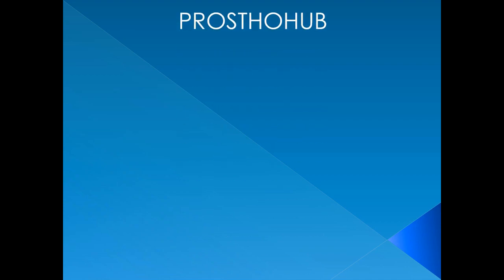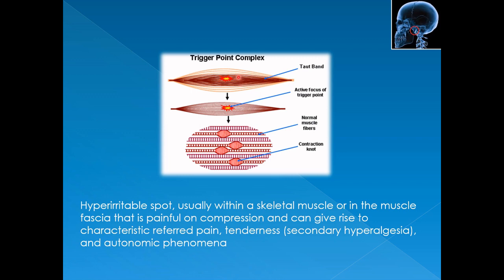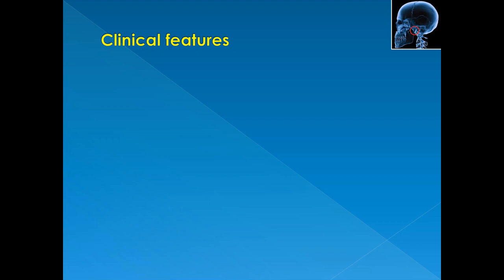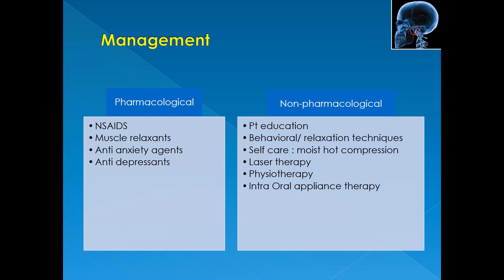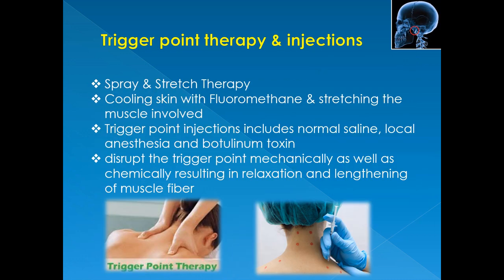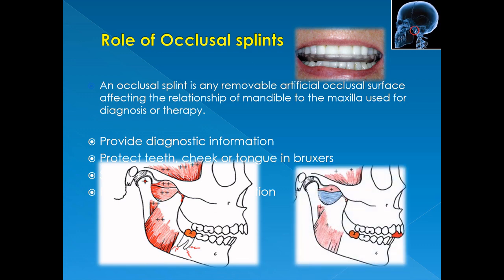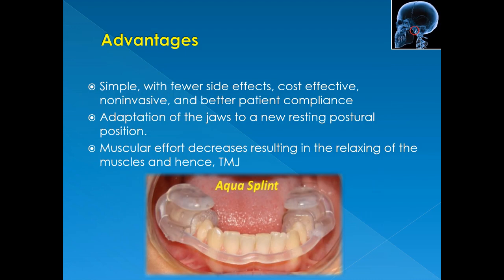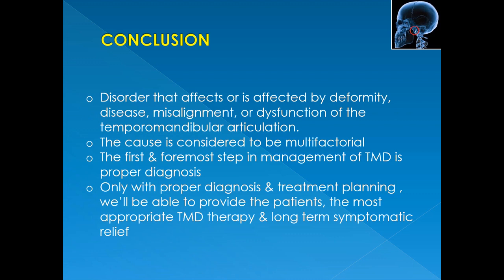Temperomandibular Disorders & Management-Part 4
Discussing in detail the common clinical TMDs and the role of occlusal splints in TMD management.
Your suggestions & feedbacks are most welcome...